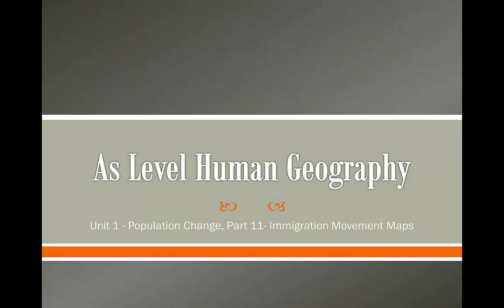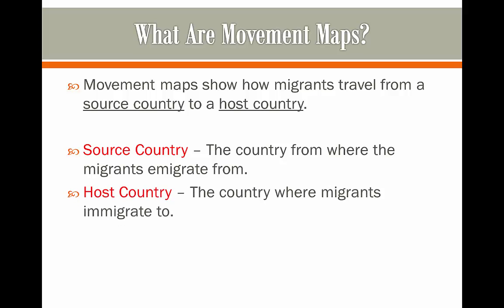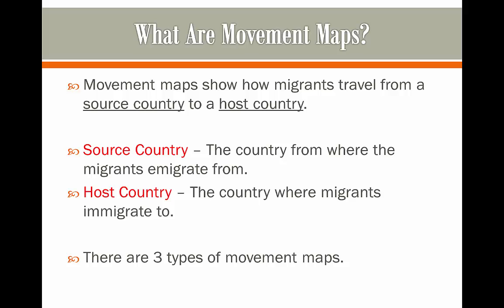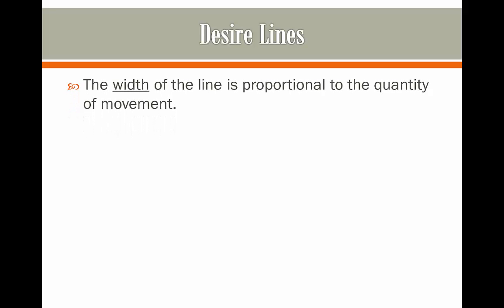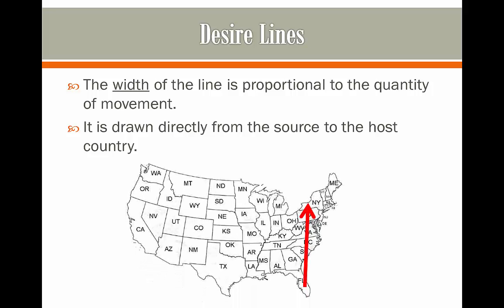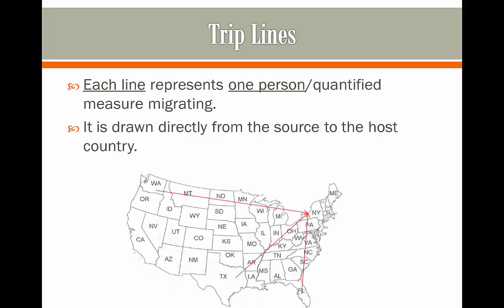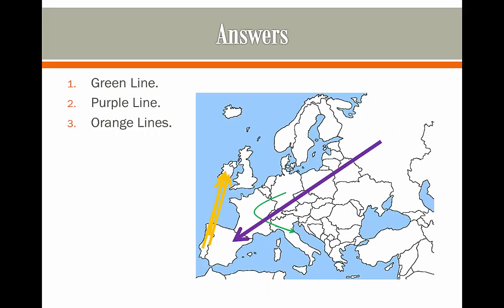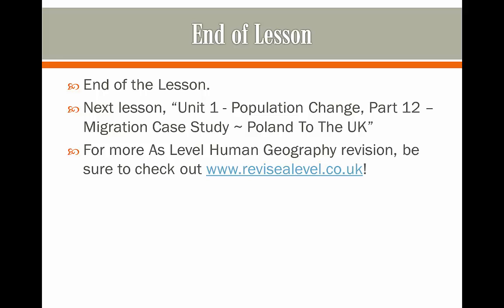A Level Human Geography - Immigration Movement Maps